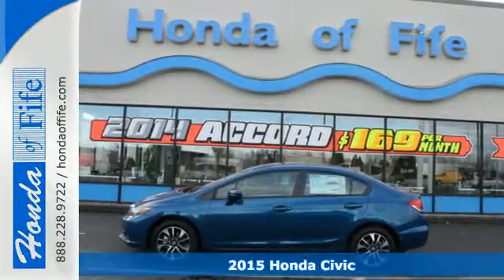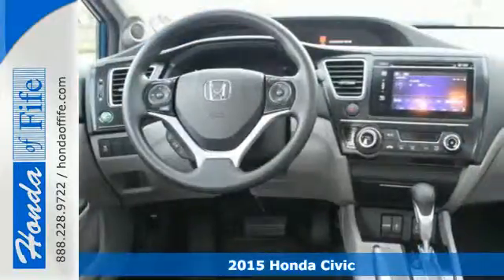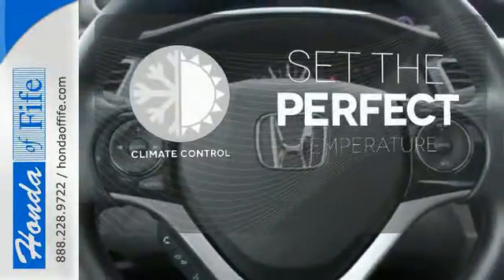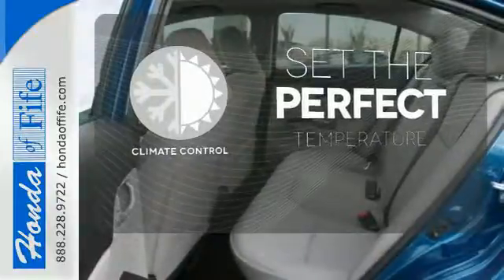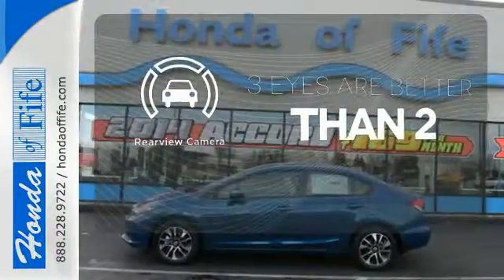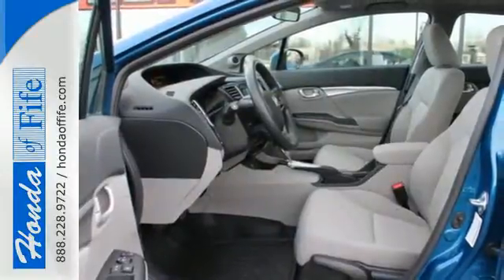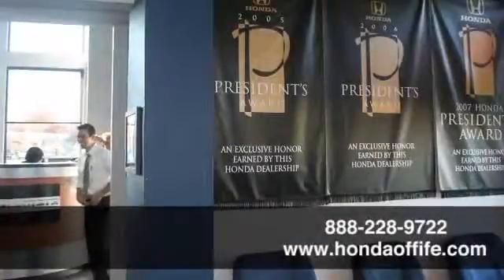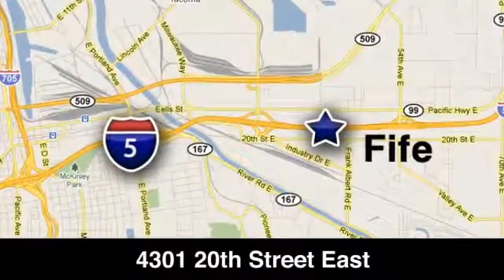2015 Honda Civic Puyallup WA Tacoma, WA #358342 - SOLD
Year: 2015
Make: Honda
Model: Civic
Trim: EX
Engine: 1.8L 4Cyl
Transmission: Automatic CVT
Color: Dyno Blue Prl
Interior: Gray Cloth
Stock #: 358342
VIN: 2HGFB2F86FH512980

Address:
4301 20th Street East